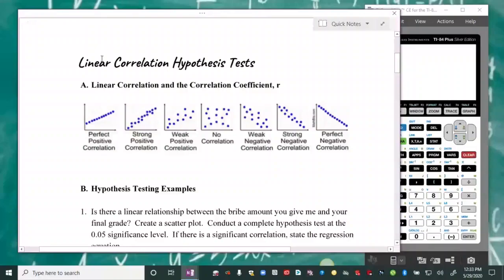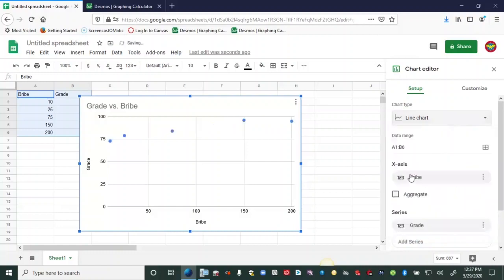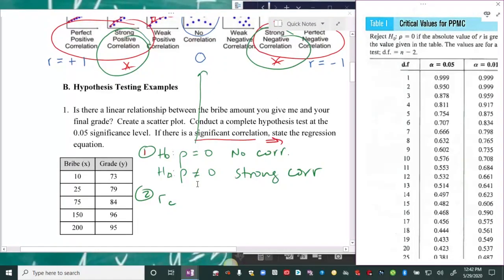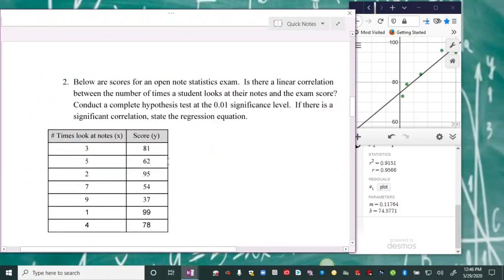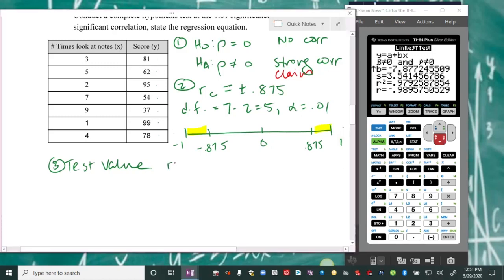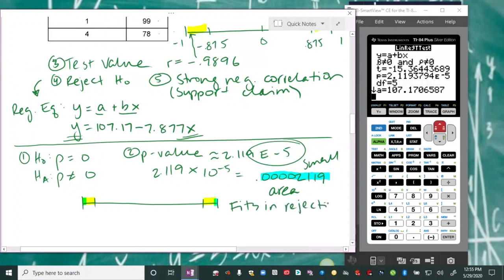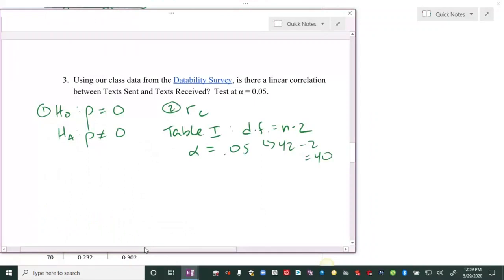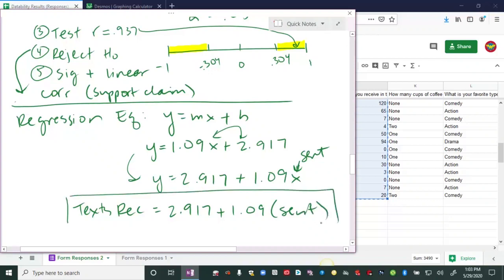Linear Correlation Tests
Hypothesis testing for a linear correlation using the correlation coefficient and p-value.  You'll learn how to find linear regressions using Google Sheets, Desmos, and the TI-84, and how to run a hypothesis test with the TI-84.